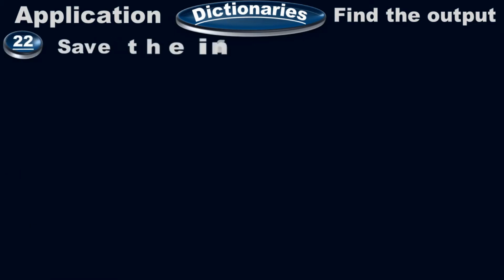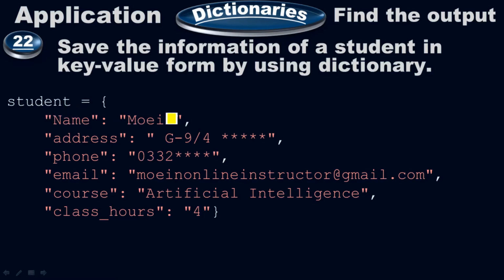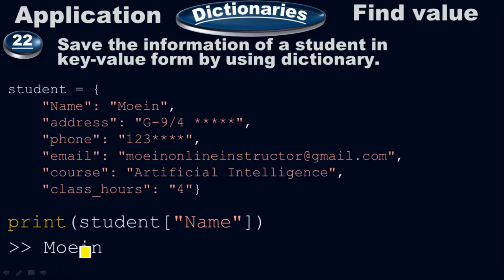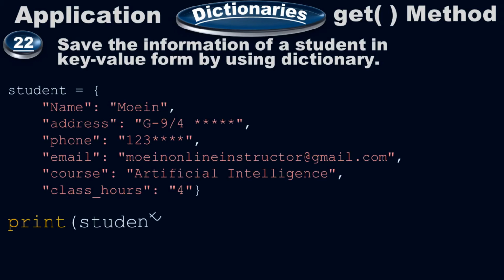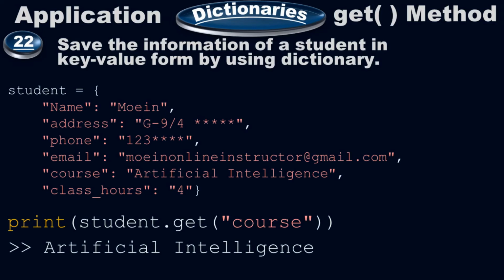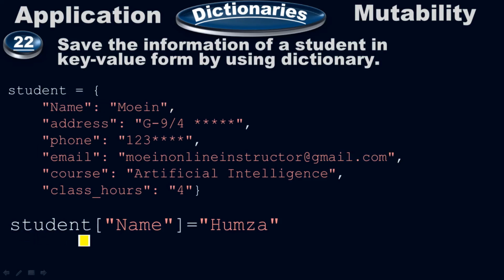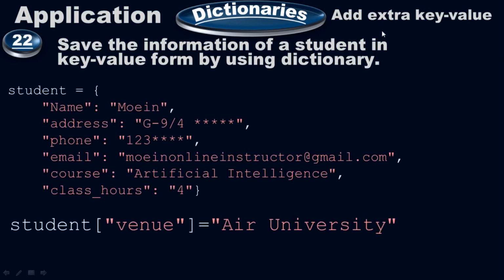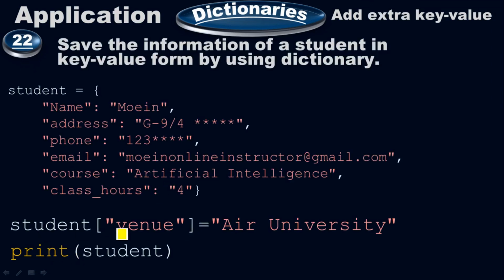Applications of nested dictionary in daily life - Python by Moein